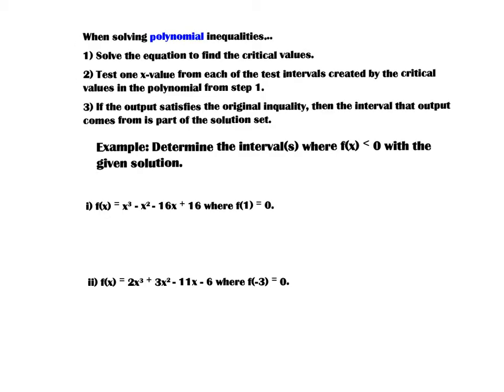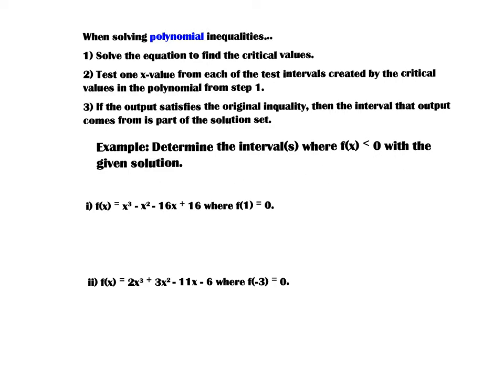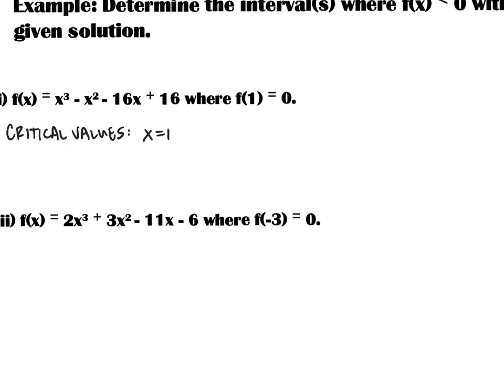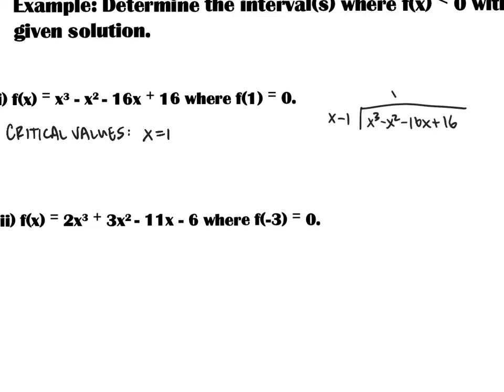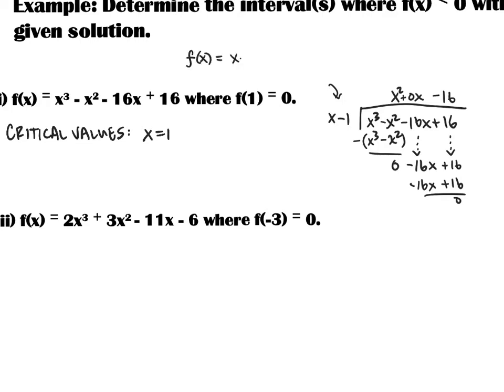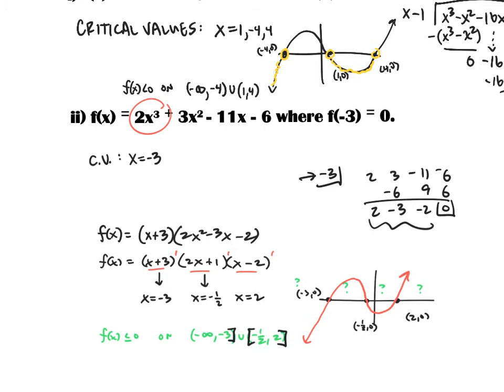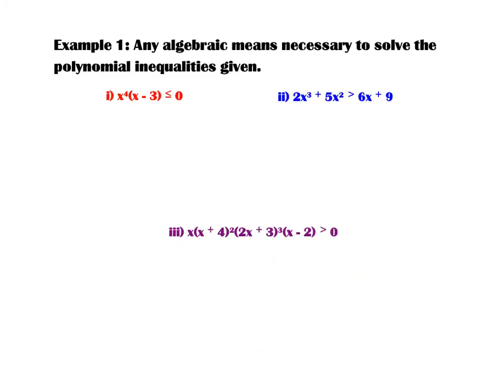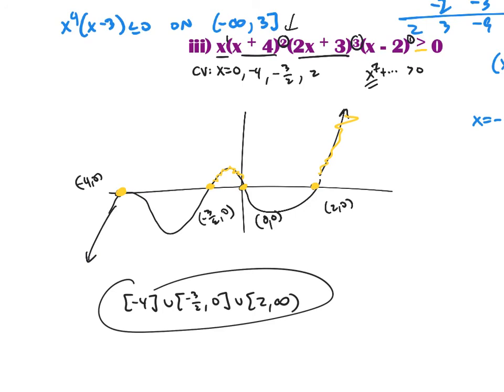2D Notes (Solving Polynomial Inequalities)